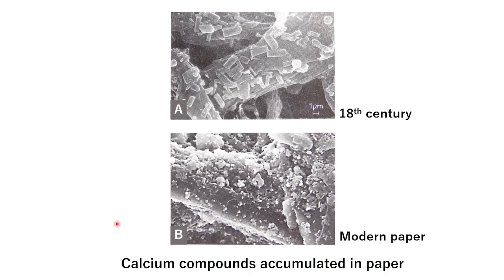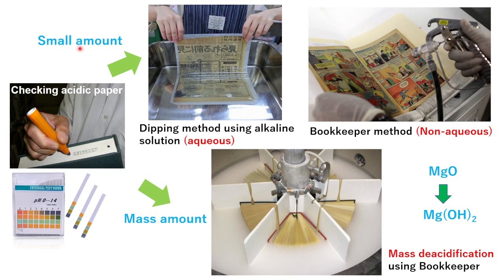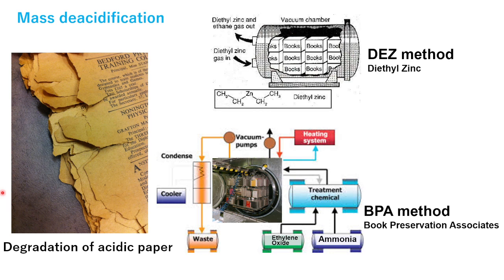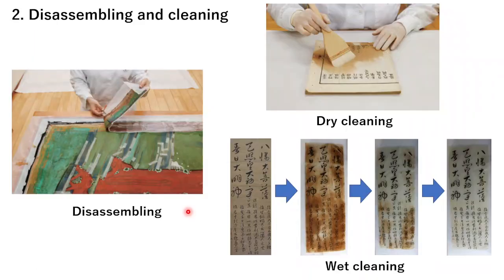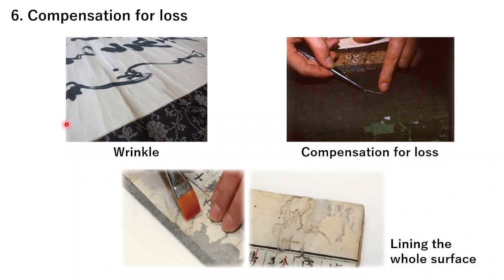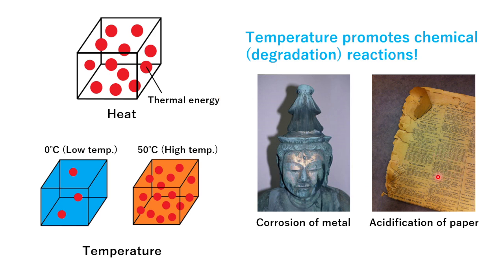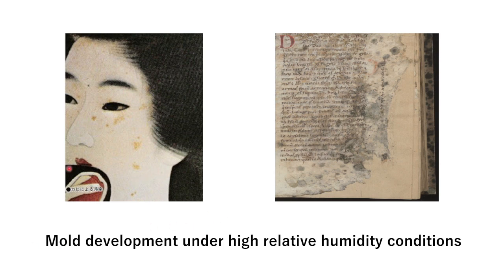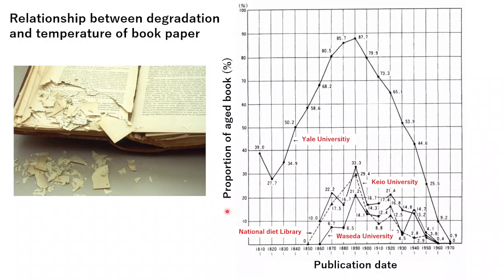Conservation science of Paper Cultural Heritage (3)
Tokyo Gakugei University
Conservation Science Laboratory
Dr. Kang Lee (Ph.D.)